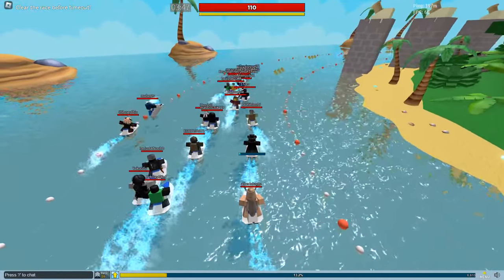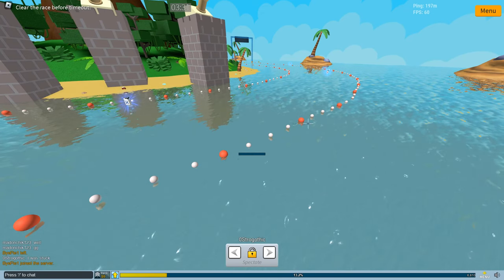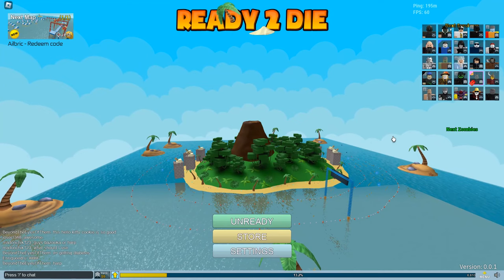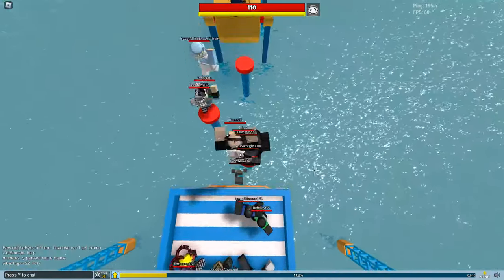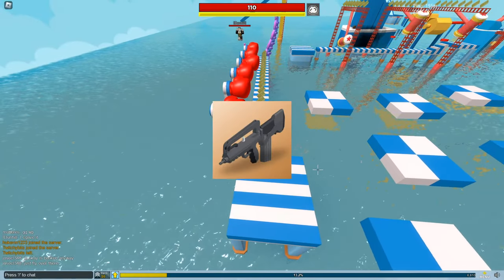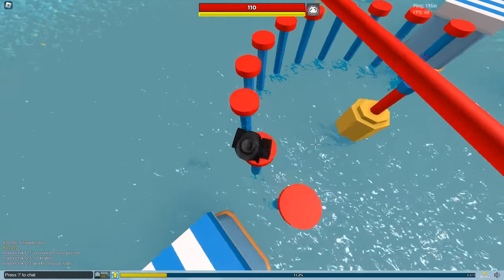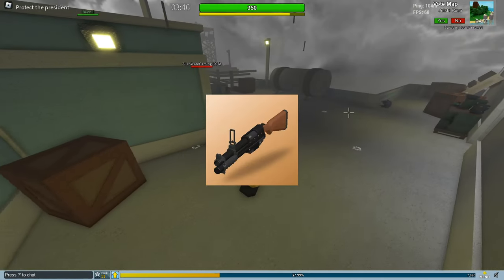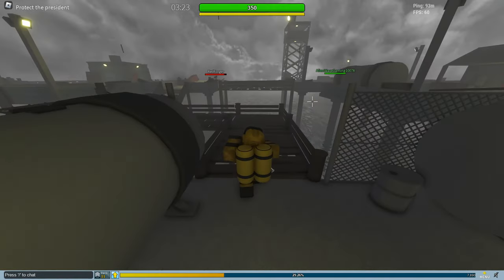Ready 2 Die - Weapon Progression Guide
In this video I go into full depth of what weapons you should & should not get in the game Ready 2 Die on Roblox.

Must be in Lucis server to become real member of the clan